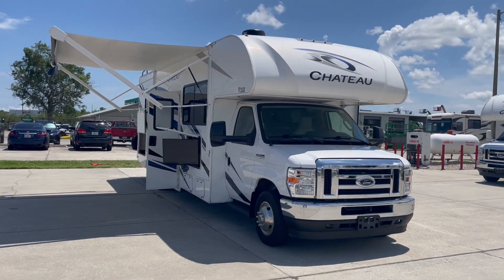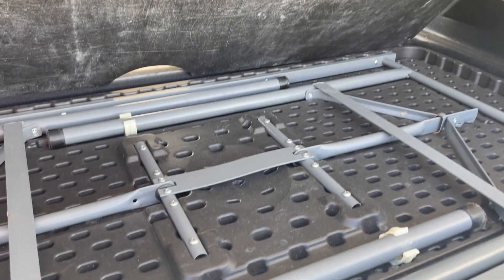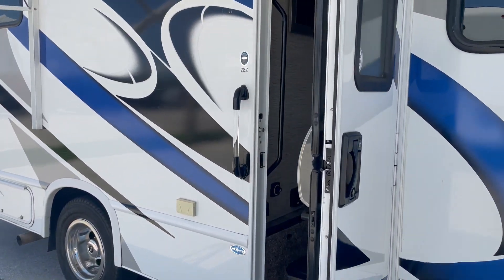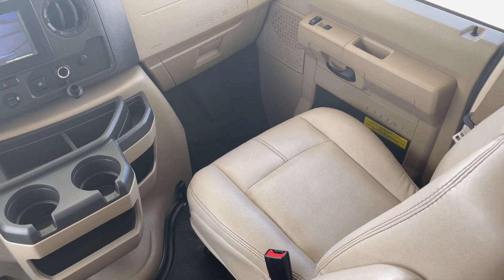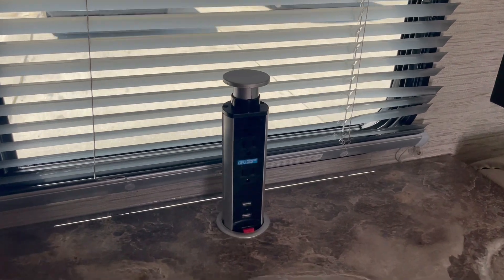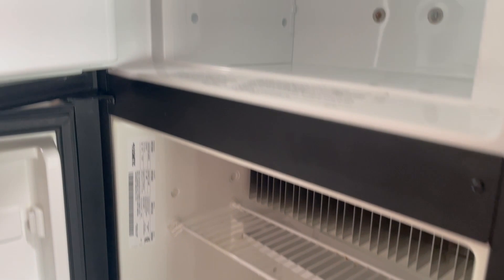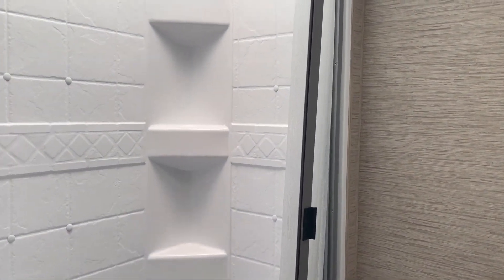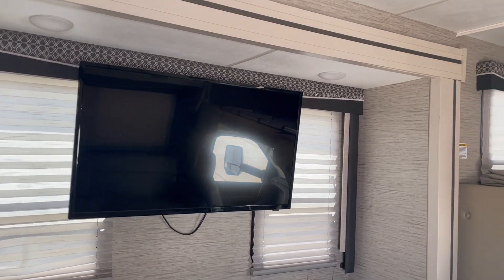Chateau 28Z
Enjoy each adventure in this Thor Motor Coach class C gas home on wheels. This Chateau model 28Z offers added comfort, including a large slide out in the living area, and rear bedroom featuring a queen size bed. As you enter notice how spacious it feels in this coach with the large slide fully extended. There is a jack-knife sofa to the right of the door including overhead storage. A cab over bunk above the driver area provides a bit more sleeping space that the kids will certainly love.

Across from the entry door is a Dream dinette, double kitchen sink, and a three burner range-top with microwave oven above. The slide creates a roomy interior with plenty of space for everyone to move around. Both the sofa and dinette can easily be made into more sleeping space when needed. There is also a refrigerator located just off the slide next to the range.A 40″ LED TV is centrally located for viewing from the sofa, dinette, or cab over bunk. There is a convenient bath that features a shower, toilet, and large vanity with sink. Plus, you will like the large overhead cabinet for towels and toiletries. The rear bedroom gives you a bit more privacy and features a 60″ x 74″ bed. There are also dual closets, an overhead storage cabinet, and an optional 32″ LED TV. If you like watching your favorite game or shows under the stars, choose the optional exterior 32″ LED TV.